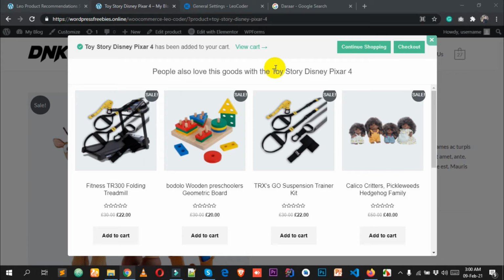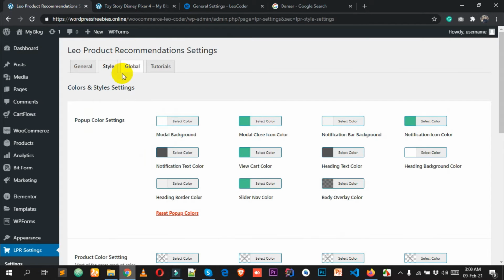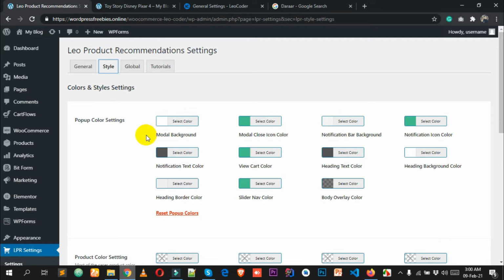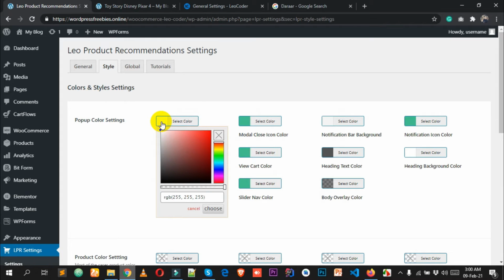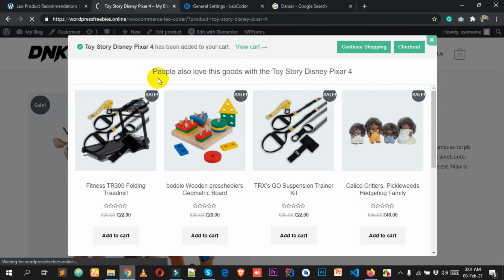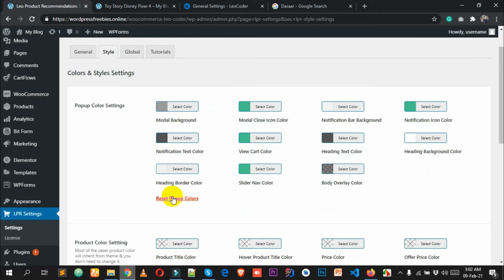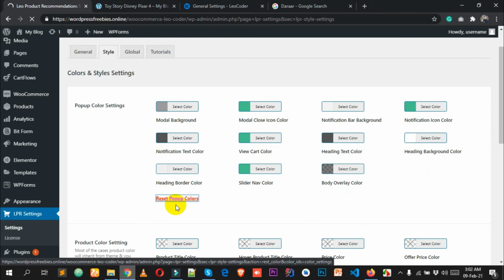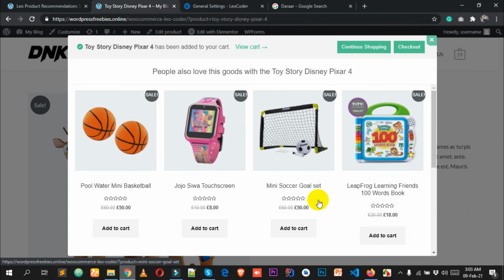Popup Color Settings | Leo Product Recommendations For Woocommerce